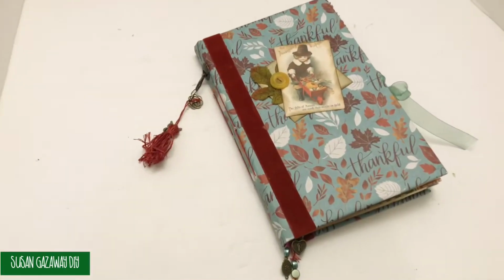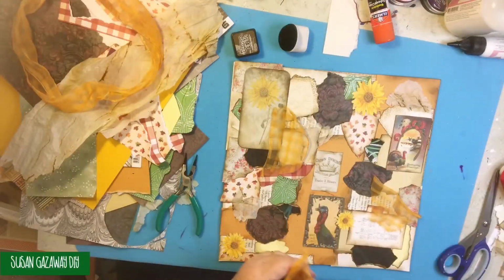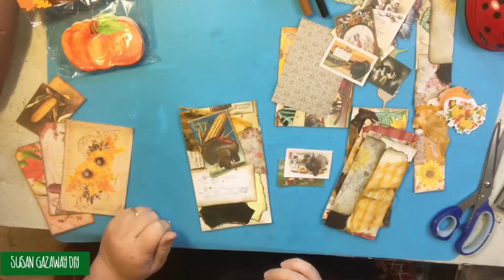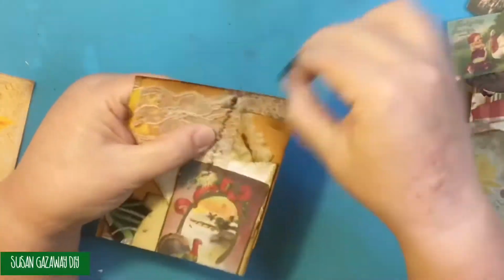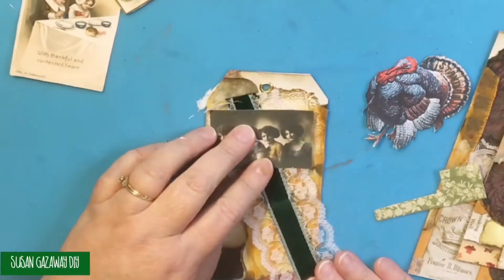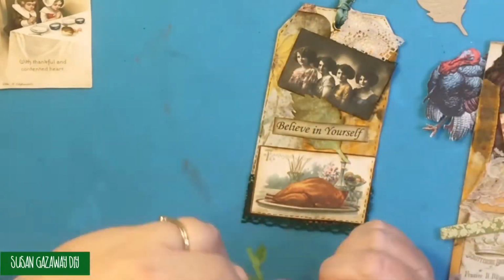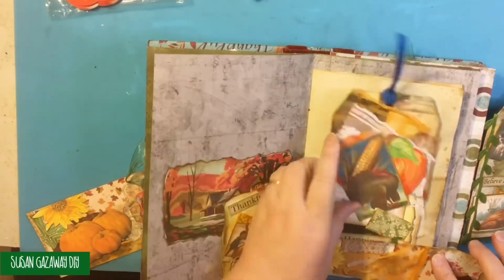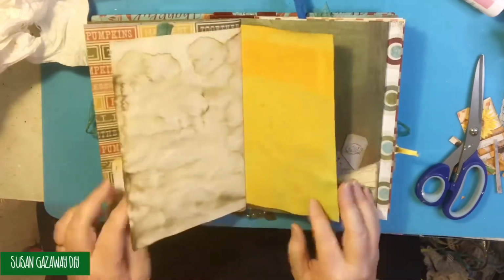SUNDAY FUNDAY: EMBELLISHING MY THANKFUL JOURNAL!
SUNDAY FUNDAY: EMBELLISHING MY THANKFUL JOURNAL! I made a collage board which I made into tags and ephemera for the thankful journal I made in my last journal. This is for the Sunday Funday challenge hosted by Janny and Dyanne of Deco Easy and Trish and Kay of Crafting Cousins.

I am a PLAID Ambassador~ online.com

Hiipoo Waterslide Decal Paper ~

Hiipoo Heat Transfer Paper ~